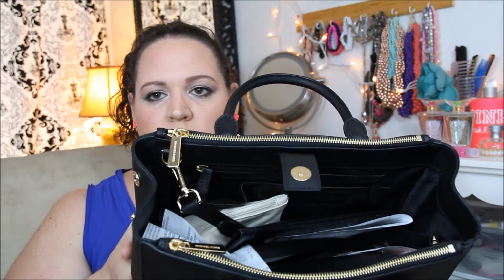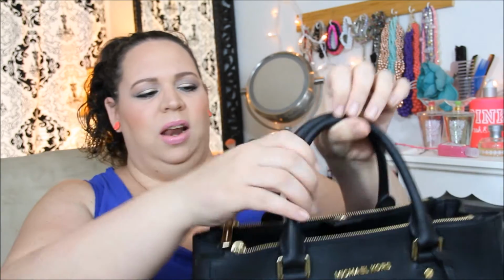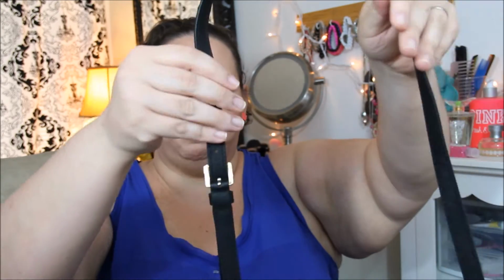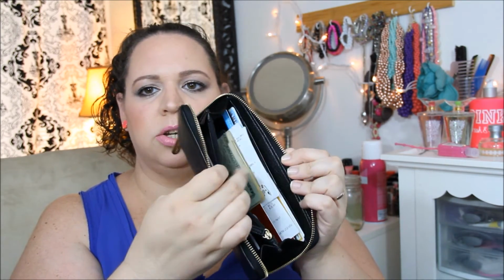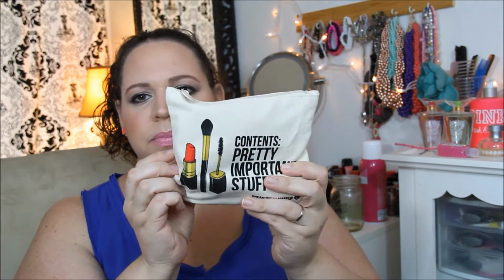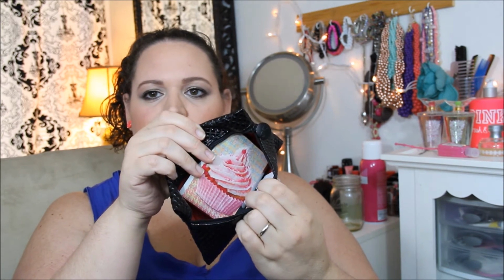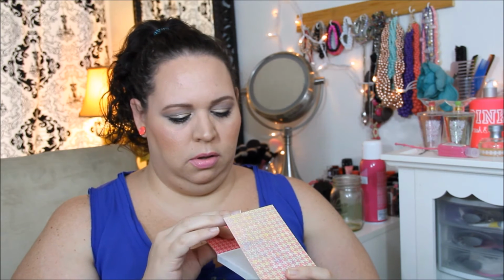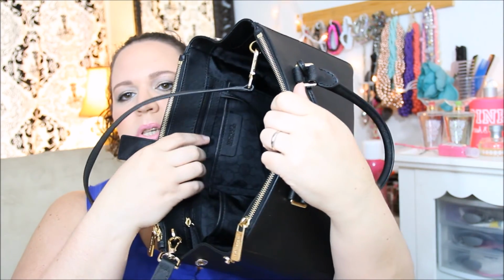What's In My Bag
Michael Kors Sutton Medium in Black
Michael Kors Travel Zip Around Continental Wallet in Black